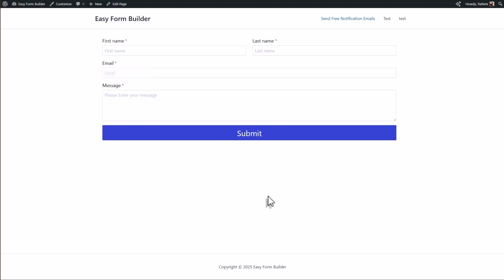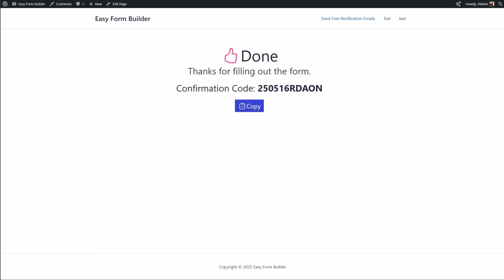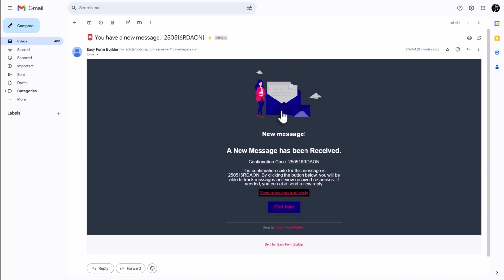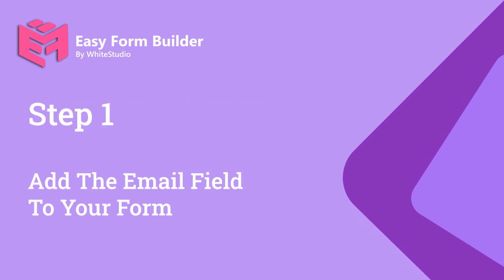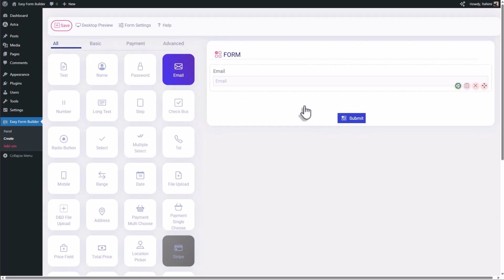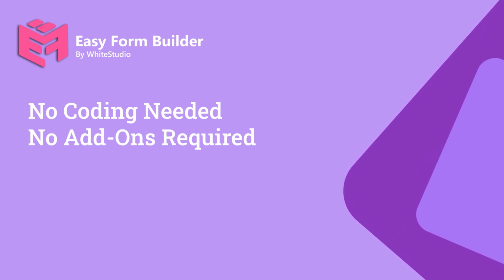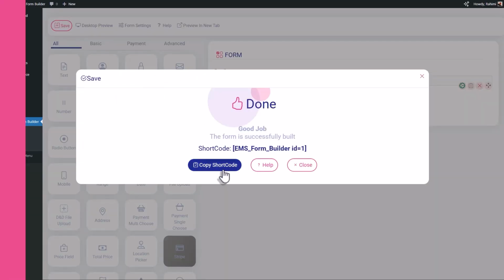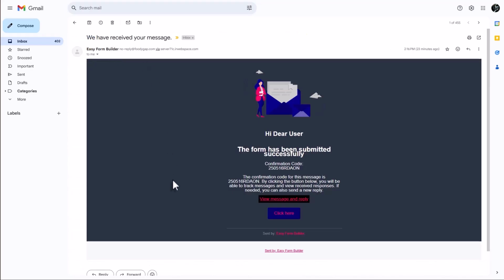How to Send Free Notification Emails in WordPress Forms (Using Easy Form Builder)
How to Send FREE Confirmation Emails in WordPress (Step-by-Step Tutorial)
Want to automatically send a confirmation email to users after they submit a form — with no coding and no extra plugins? In this video, you'll learn how to use Easy Form Builder to set up instant email notifications for free.

✅ Works perfectly for:

Contact forms
Registration forms
Custom user input forms

⏱️ Timestamps (Chapters):
00:00 – Welcome & What You’ll Learn
00:35– Why Send Confirmation Emails?
00:53 – Step 1: Add the Email Field
01:13 – Step 2: Enable Email Notifications
01:31 – Test Your Form (Live Demo)
01:46 – Final Thoughts & Bonus Tips